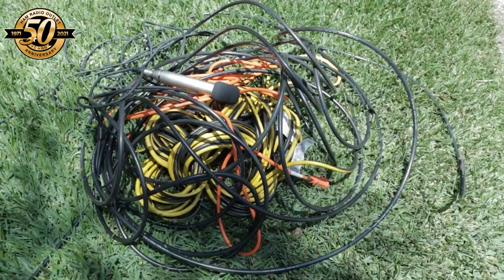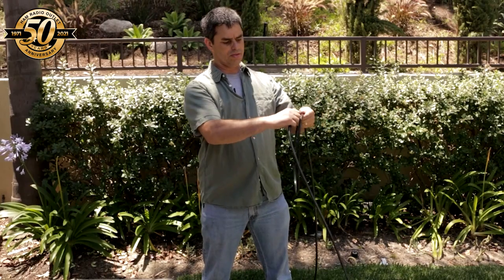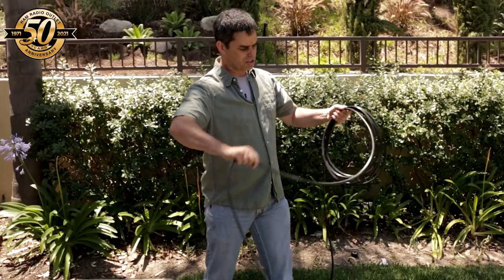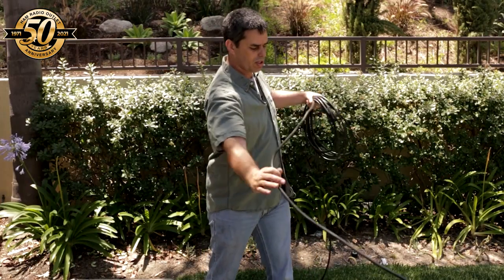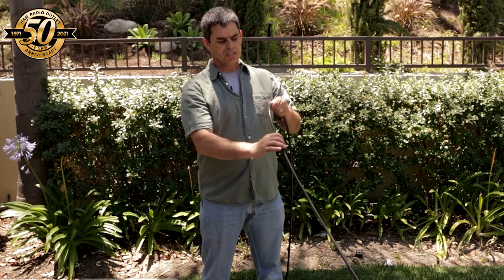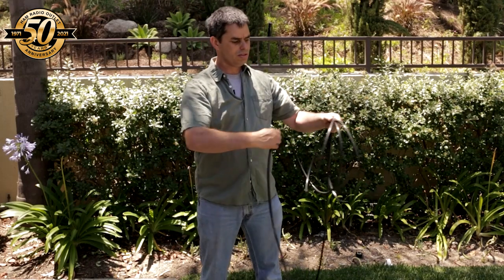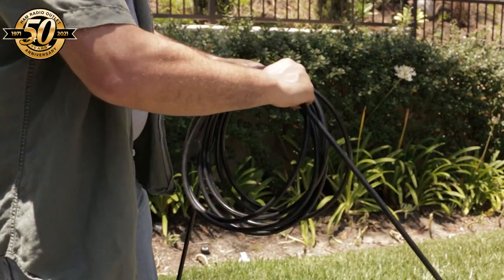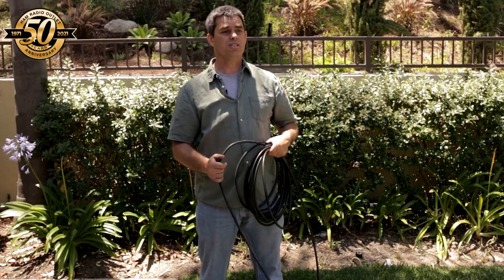Quick Tip - Coiling Coax - Ham Radio Outlet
In this video, from a few years ago (2012), Julian Frost (N3JF), your Ham Radio Sensei, gives a quick tip on how to coil coax so that it doesn't create twists in the line while coiling and uncoiling.

[Info: I've received a few comments in email saying I plagiarized someone else's video that was published on YouTube 2 weeks before this specific video of mine was released. Again, I'd like to point out this video was originally shot AND published on YouTube in 2012. The link to the original version can be seen Any similarity between my video and more recent videos covering the same topic must be a coincidence on behalf of the newer videos. PS. Former FCC "Enforcer" Riley Hollingsworth commented in a 2012 edition of QST that this was his favorite YouTube video!]